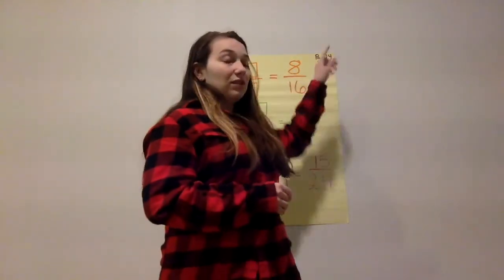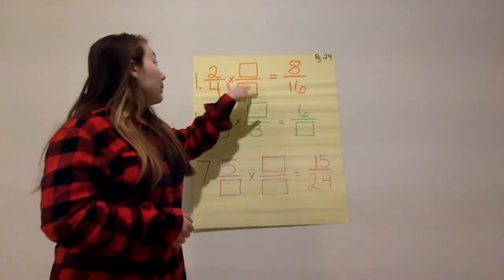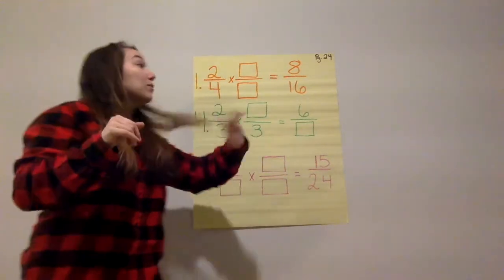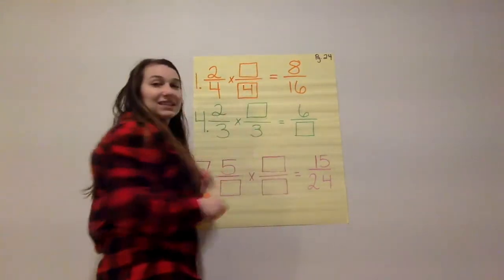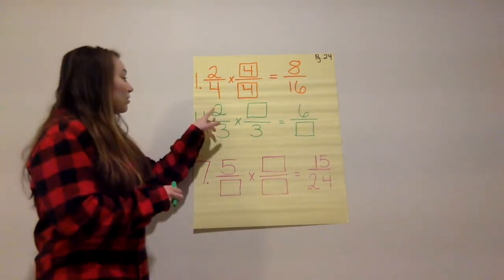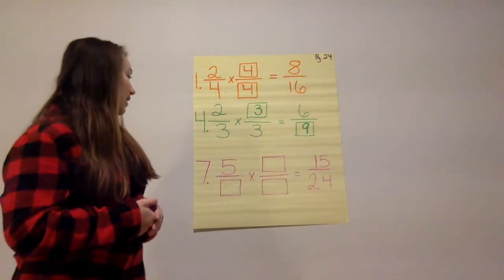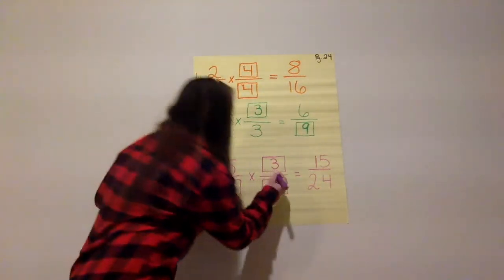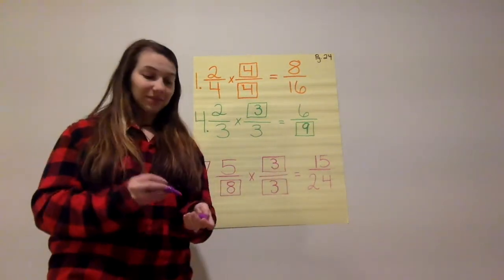Equivalent Fractions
In this video, Ms. Grillo walks you through finding equivalent fractions using one page of your take home packet this week. Use this video to help you understand the content in order for you to be able to find equivalent fractions on your own!